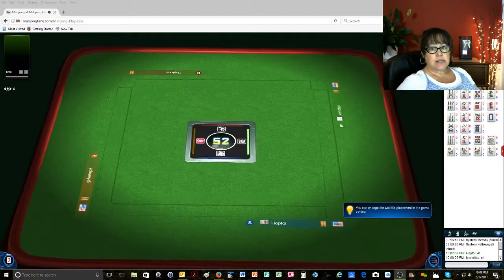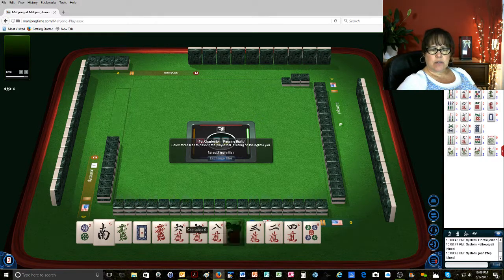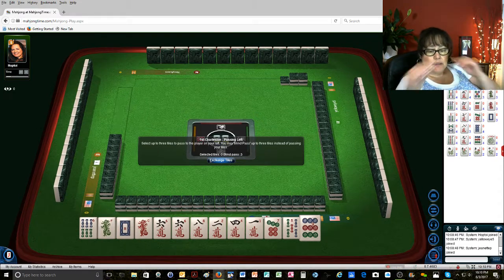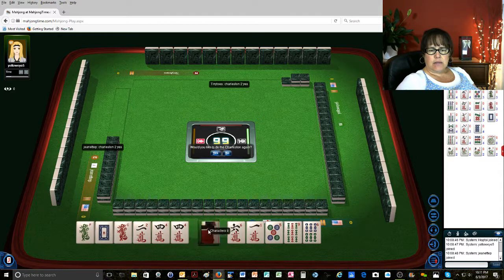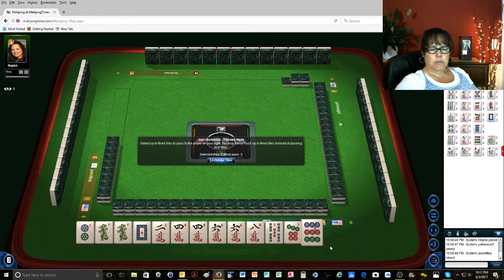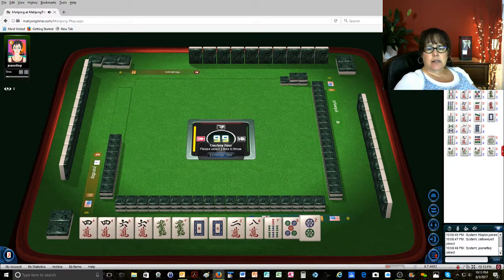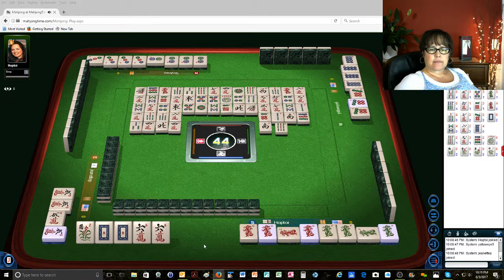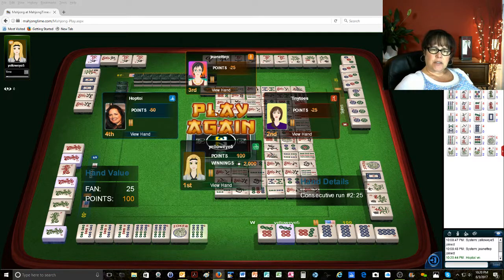National Mah Jongg League 2017 Consecutive Run gap hand switch